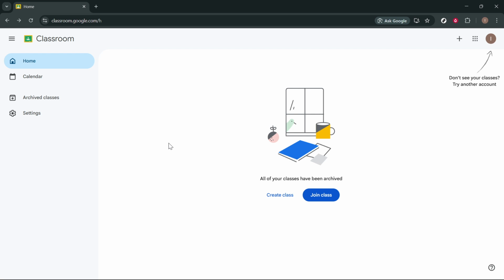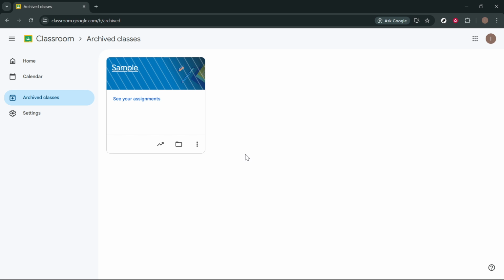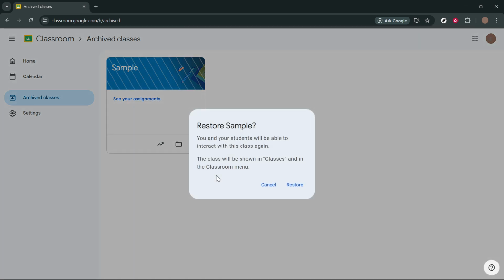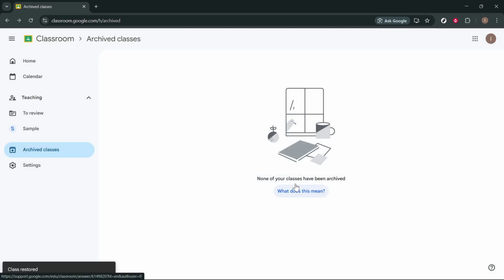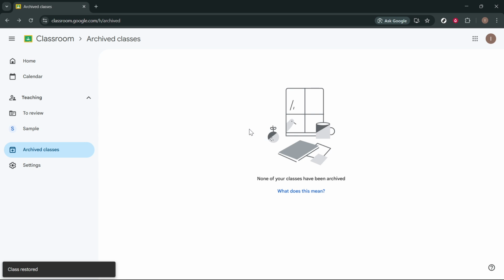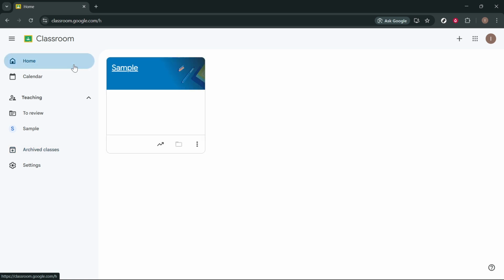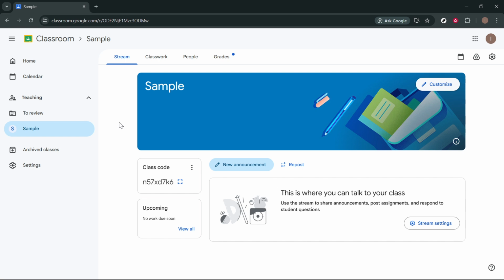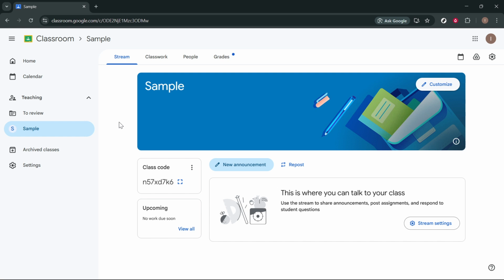How to Restore an Archived Class in Google Classroom 2026 (Class Management Guide)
how to restore an archived class in Google Classroom so you can access it again or continue teaching. This guide walks you through finding your archived classes, restoring them to your active class list, and managing archived materials. You’ll also learn the difference between archiving and deleting a class, and when to use each option. Perfect for teachers who want to reuse or review old class content.

What You’ll Learn:

How to find archived classes in Google Classroom
How to restore an archived class to your active list
How to manage archived class materials and posts
The difference between archiving and deleting a class